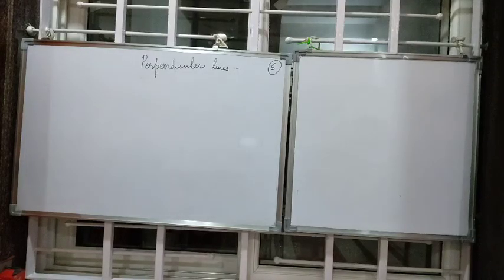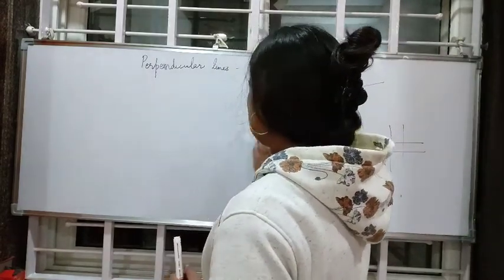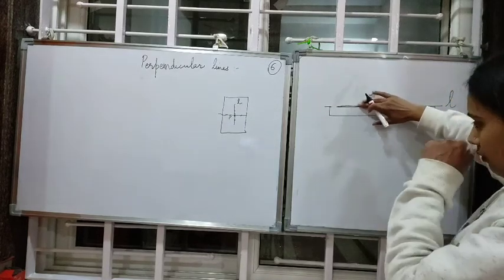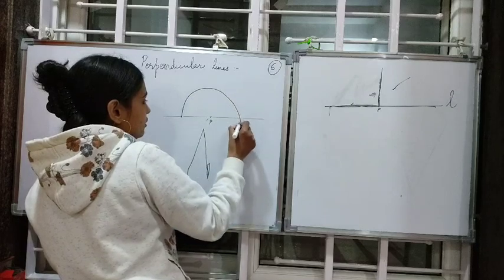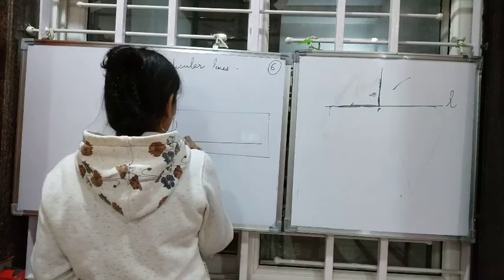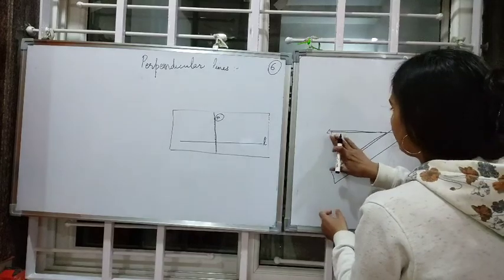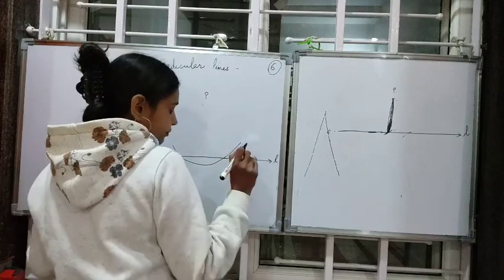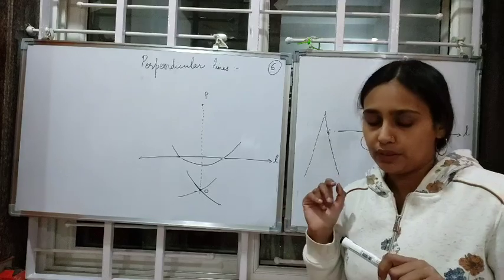Class 6: Chapter 14-Construction of Perpendicular lines